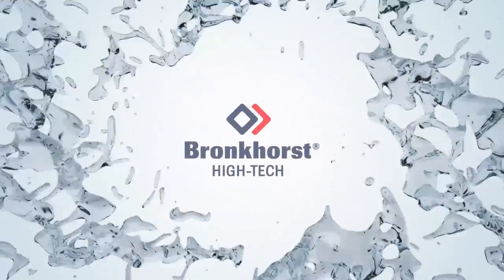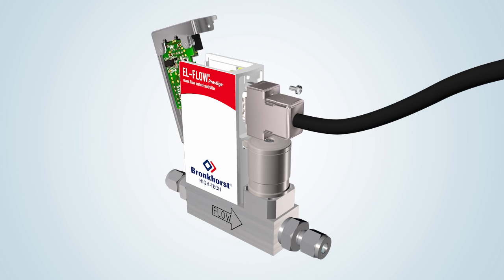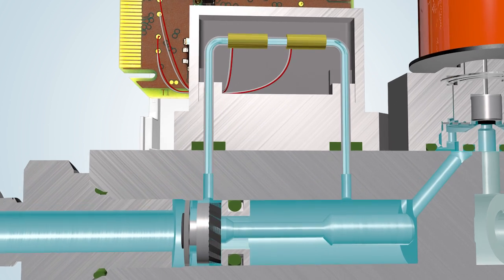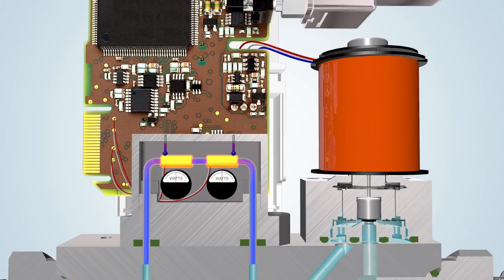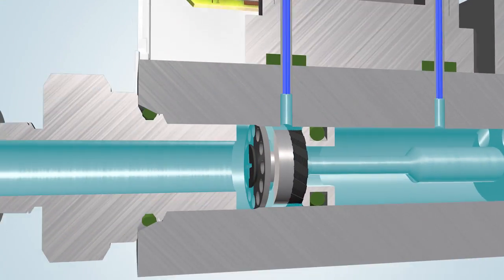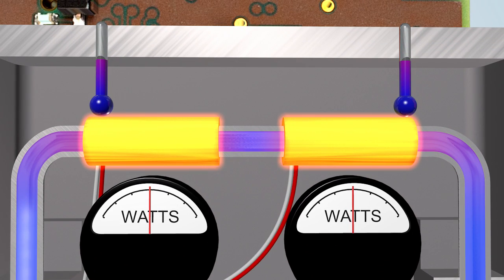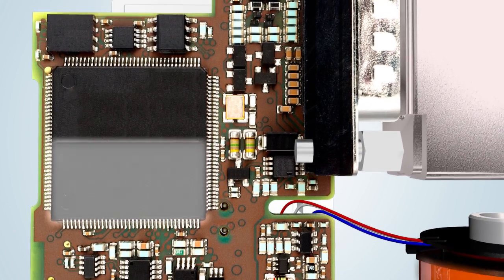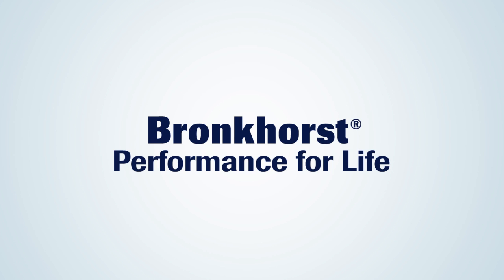EL FLOW Prestige Mass Flow Meters / Controllers for Gases | High Tech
This video animation explains the functions and benefits of EL-FLOW Prestige - Bronkhorst's advanced Mass Flow Meters and Controllers for gases, based on the thermal measuring principle.

These instruments feature the unique “Differential Temperature Balancing” technology, ensuring high accuracy and a superb sensor stability.

Its Multi Gas / Multi Range functionality enables the user to select any of the 100 installed gases and to adjust the measuring/control range within the boundaries of the device.